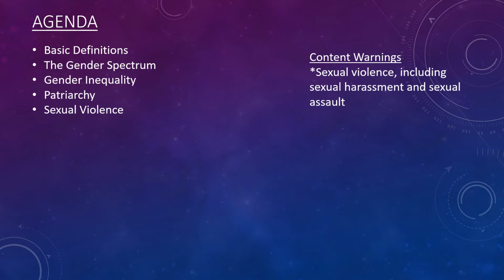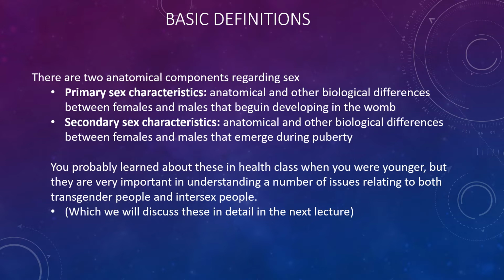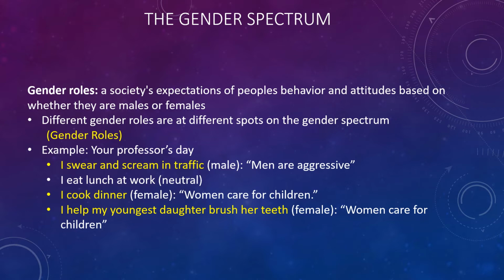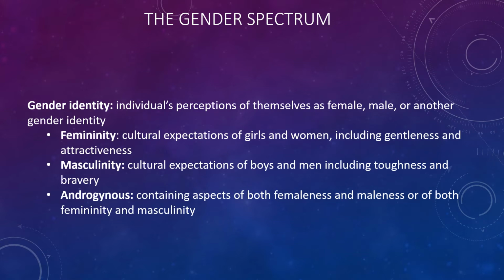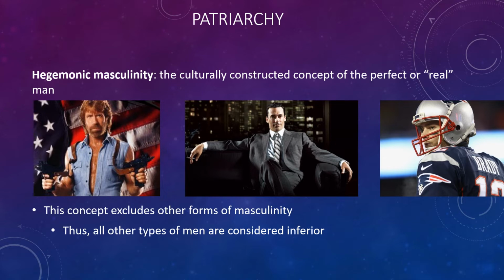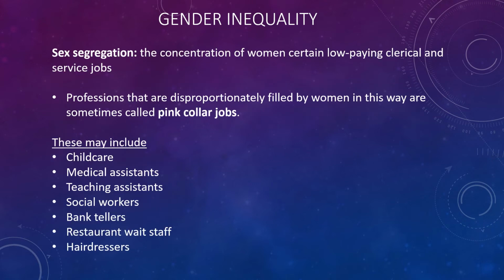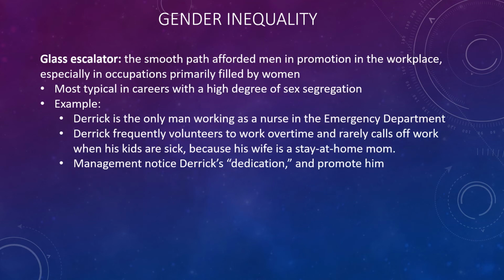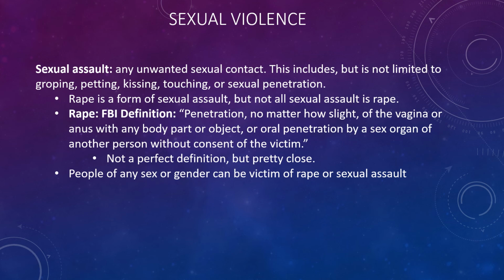Social Problems Lecture 4.1: Gender Inequality